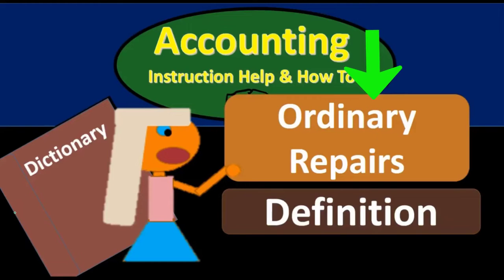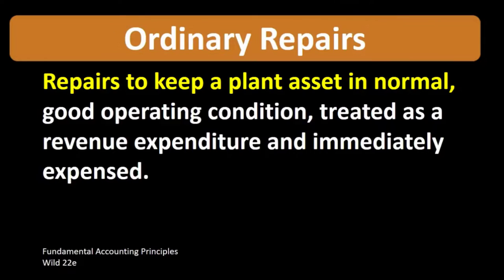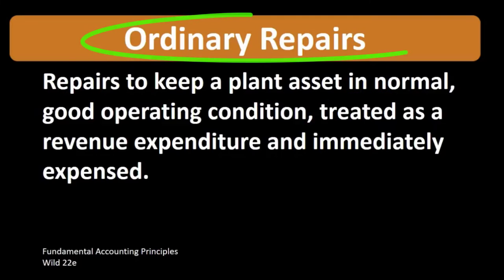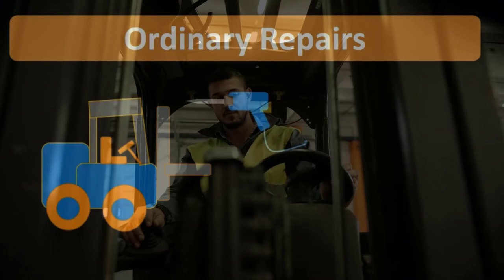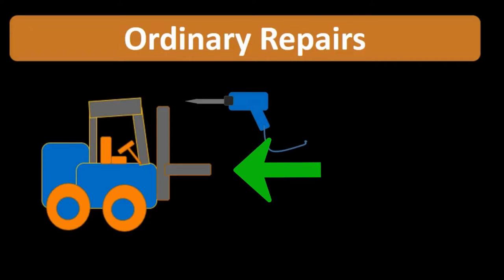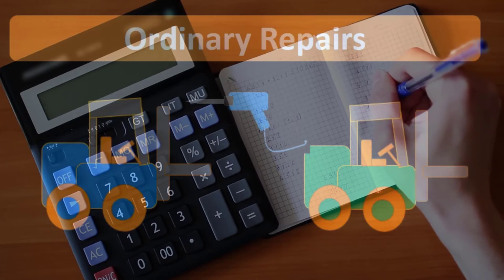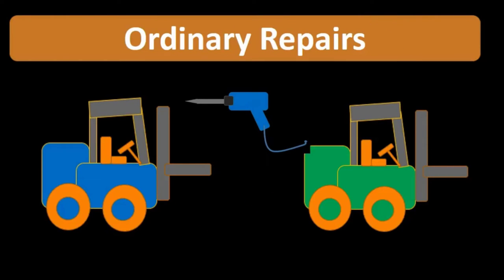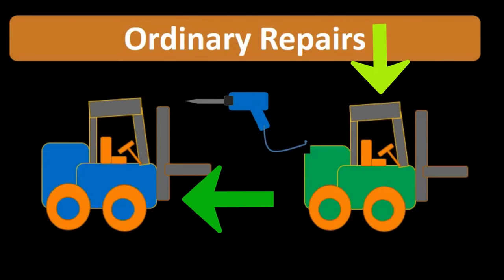Ordinary Repairs Definition - What are Ordinary Repairs